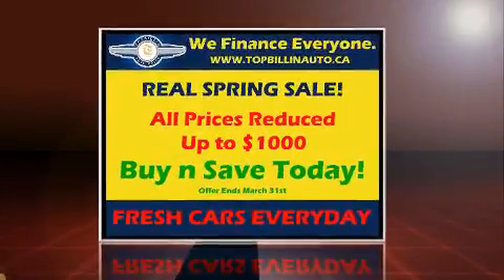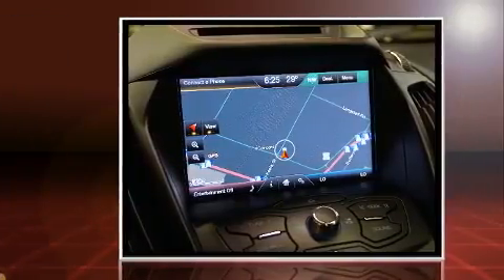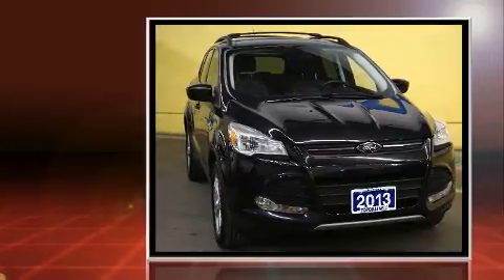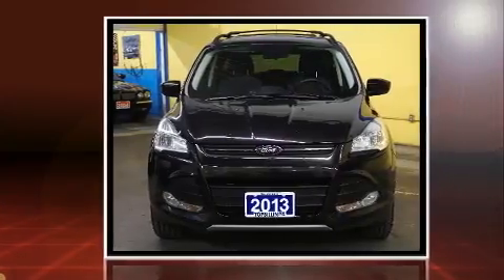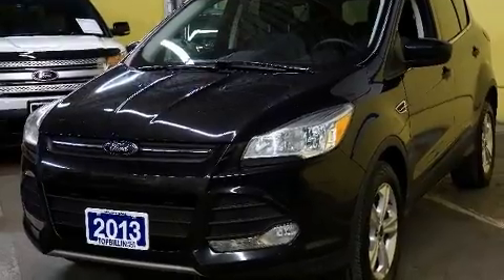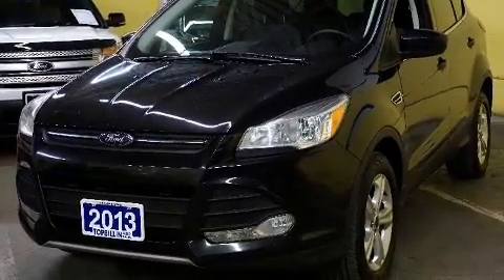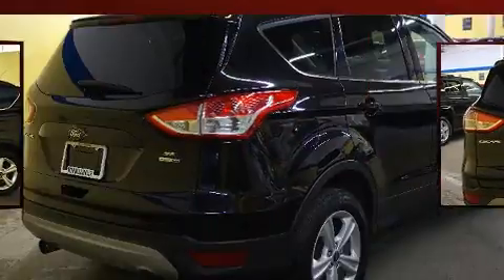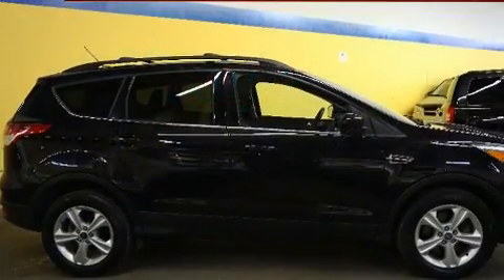2013 Ford Escape 4WD, NAVIGATION, POWER TAIL-GATE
You can expect a lot from the 2013 Ford Escape. It features four-wheel drive capabilities, a durable automatic transmission, and a 2 liter 4 cylinder engine. Ford infused the interior with top shelf amenities, such as: adjustable headrests in all seating positions, an outside temperature display, heated seats, fully automatic headlights, telescoping steering wheel, remote keyless entry, and cruise control. Passengers are protected by various safety and security features, including: dual front impact airbags, front side impact airbags, traction control, brake assist, a panic alarm, and 4 wheel disc brakes with ABS. Electronic stability control ensures solid grip atop the road surface, no matter how challenging the driving conditions. We pride ourselves on providing excellent customer service. Stop by our dealership or give us a call for more information.